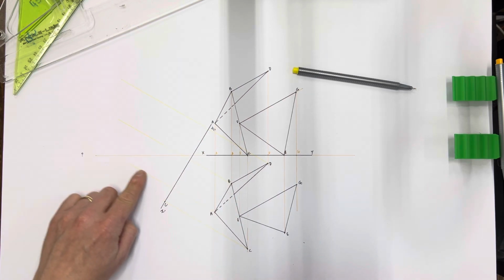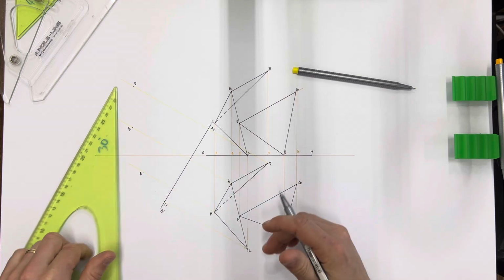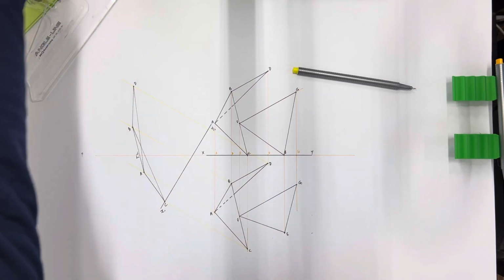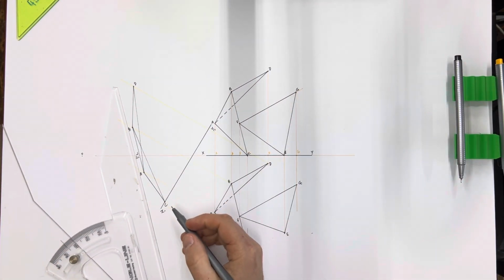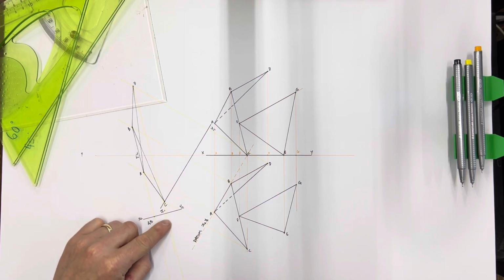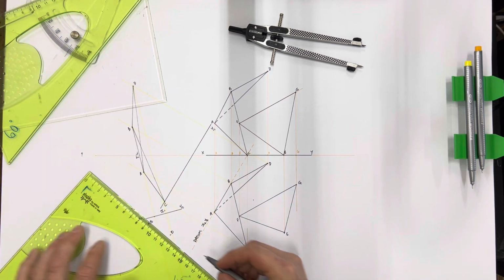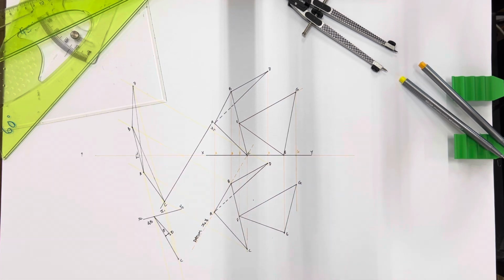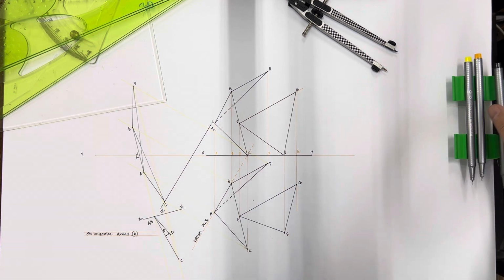2022 Plane Geometry PartB